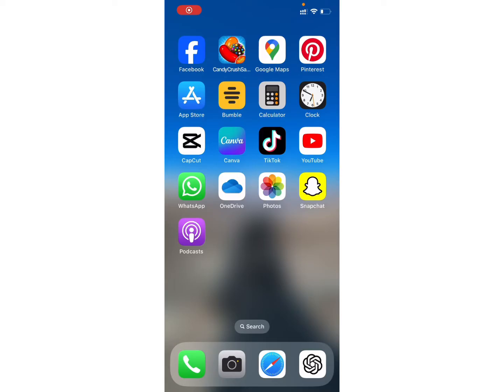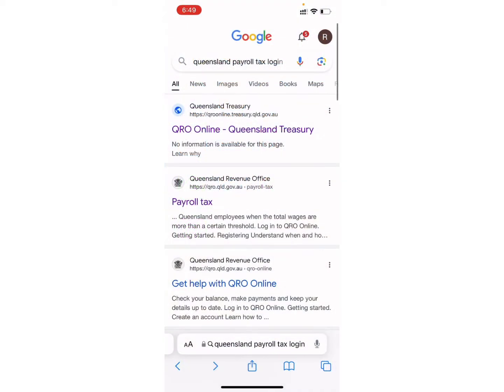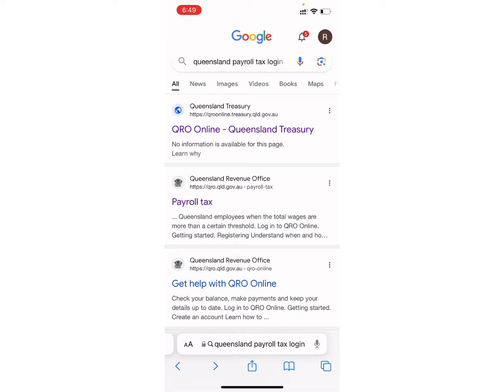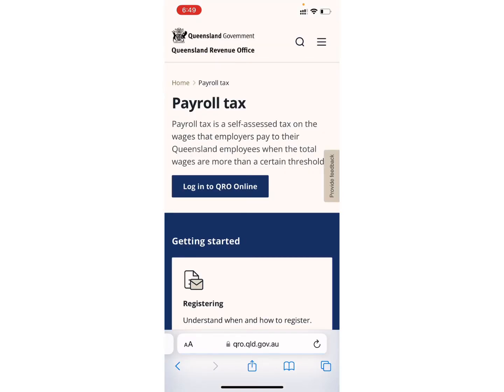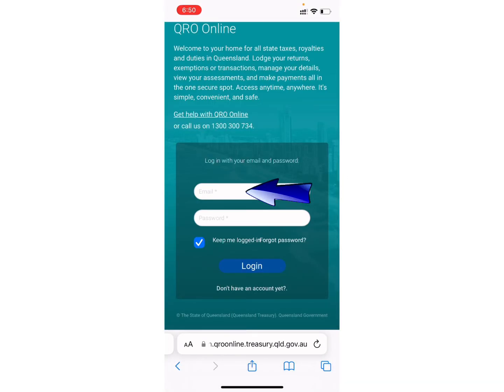How to Login to Queensland Payroll Tax Account 2024 | Tax Tutorial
We'll guide you through the process of accessing your account securely and efficiently, ensuring you can manage your tax obligations with ease. Streamline your payroll tax management in Queensland with this detailed tutorial on logging into your payroll tax account.Whether you're a business owner or a payroll administrator, mastering the login process is essential for staying compliant with Queensland's tax regulations. Tune in to take control of your payroll tax administration today!